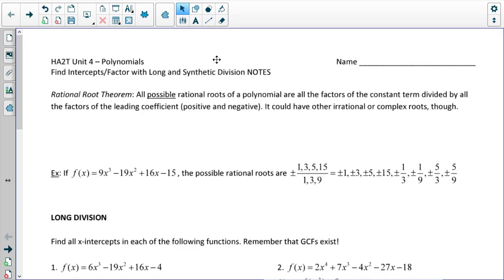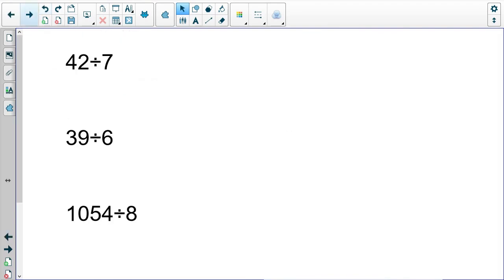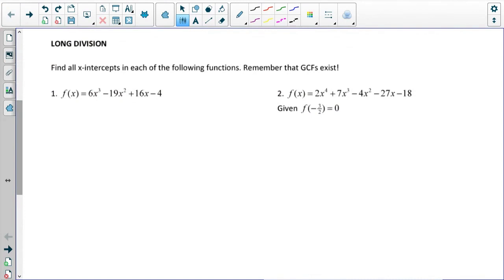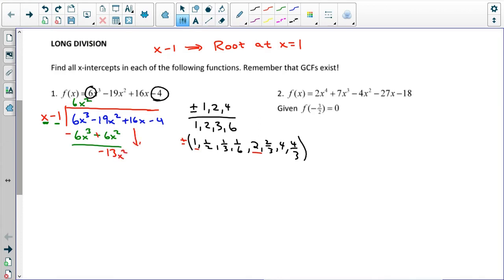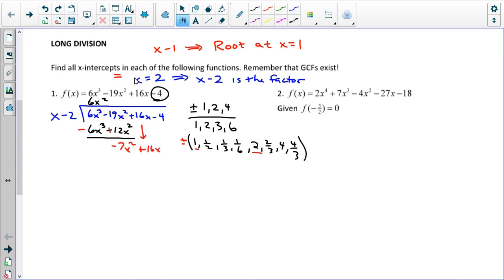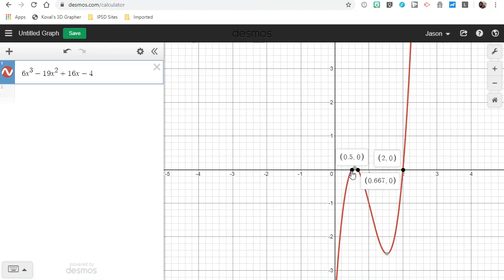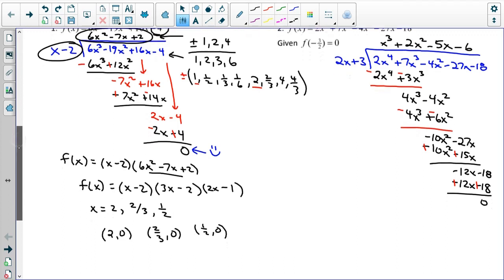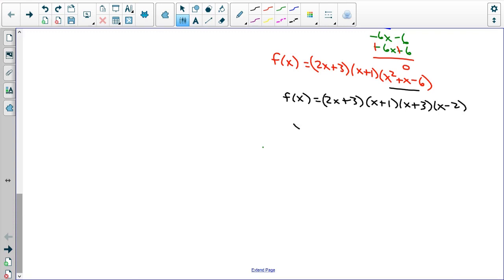Long Division Video